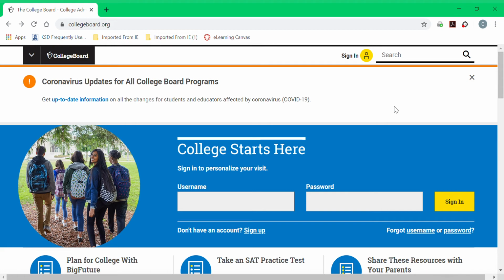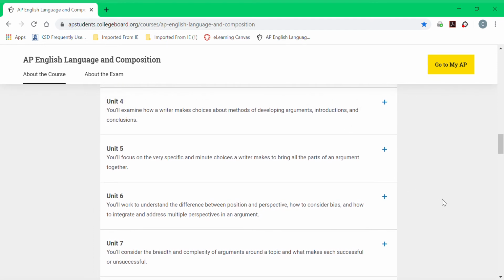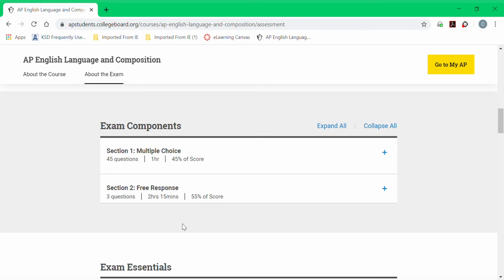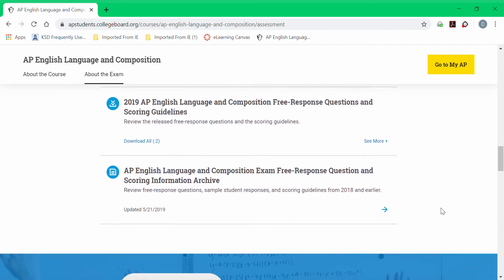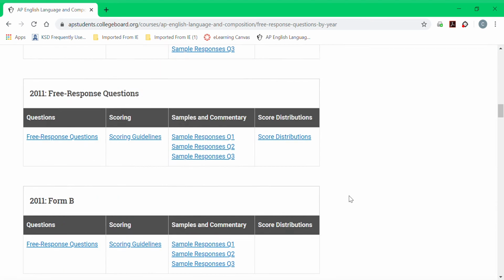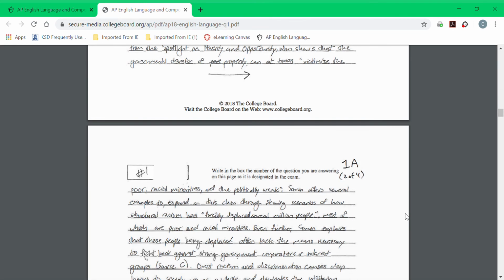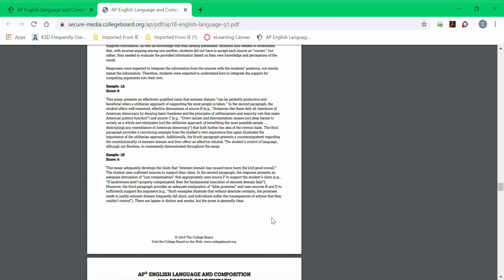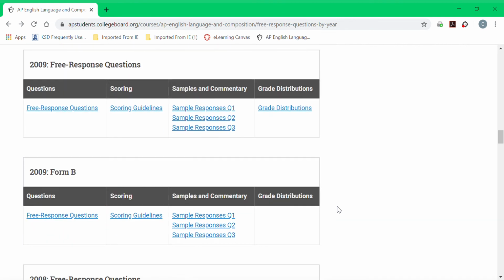Navigating College Board Site to Look at Prompts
Mrs. T shows you how to navigate the College Board site to look at prompts... just like the title says. Duh.